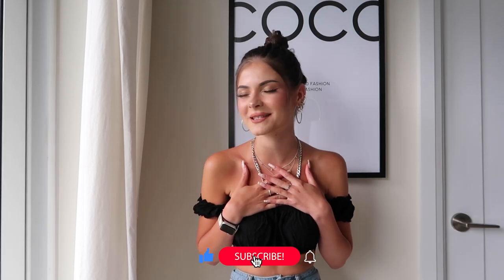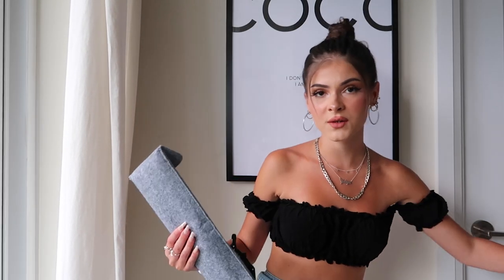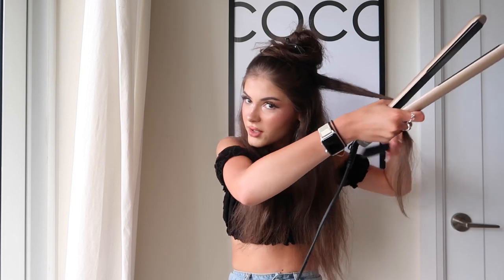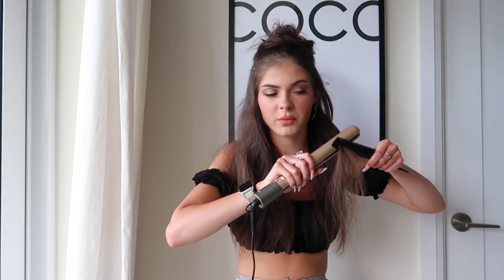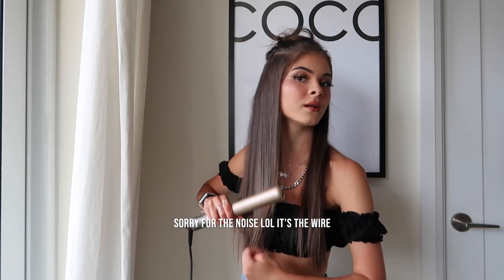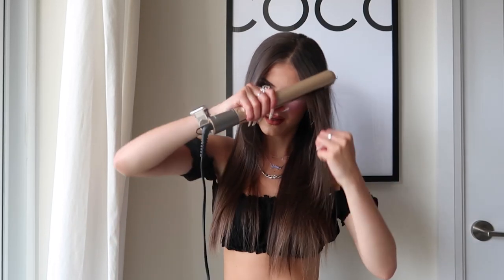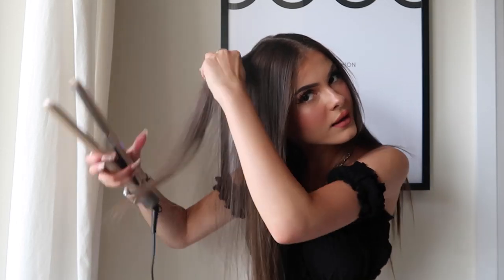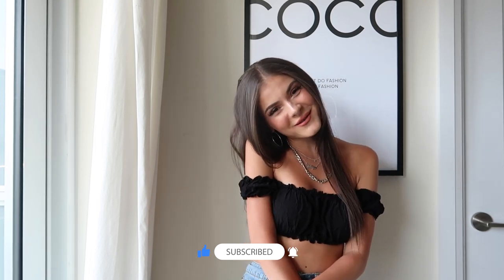THE BEST AMAZON 2 IN 1 FLAT IRON?! NITION SALON HAIR STRAIGHTENER REVIEW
hi loves! we're back with another hair review, and today we're unboxing, trying, and doing a first impression video with the nition professional hair straightener that is used for salons! you can easily purchase this 2 in 1 flat iron on amazon using the link below:

or use 55KANDY22 when shopping!!

nition amazon store

let me know if you guys have any other hair tools you would like me to review and try!

🖤 more hair reviews coming soon 🖤

✨ MORE VIDEOS COMING 2-3 TIMES A WEEK✨

TURN ON THOSE POST NOTIFICATIONS SO YOU DON'T MISS THE NEXT VIDEO FROM K AND Y!

we sincerely love each and every single one of our supporters, and with such a small community, it only means THAT much more the love that you give us!

 * LET US KNOW WHAT VIDEOS YOU WOULD LIKE TO SEE NEXT FROM US *

Ring Light used for filming

Camera used for filming (Canon G7X Mark 2)

Canon EOS M50 Camera (Photos)

Best Tripod Under $100

Laptop Case (MacBook Pro)

Lighting used for filming

Hair Straightener Used

🌼 social media 🌼